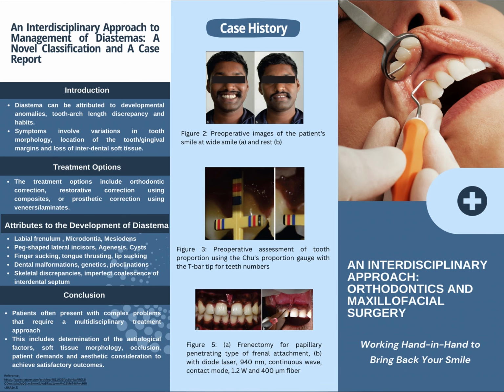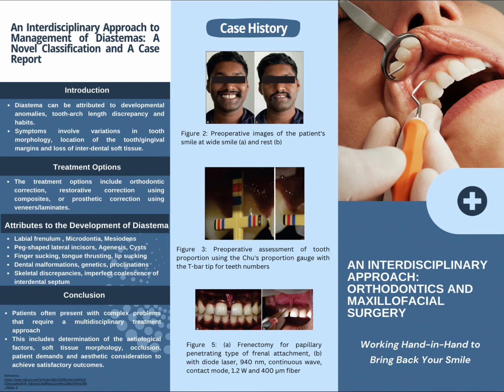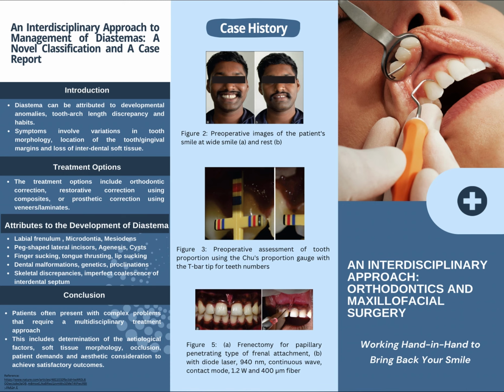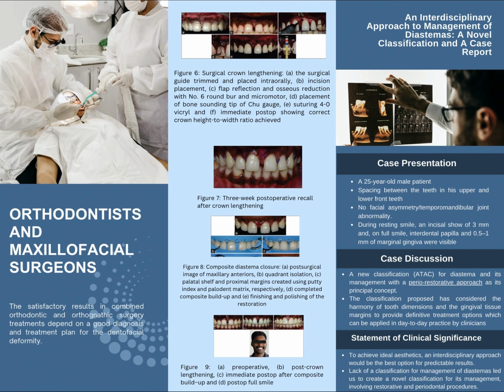PAMPHLET: AN INTERDISCIPLINARY APPROACH TO MANAGEMENT OF DIASTEMA - CAÑO & PALONGPALONG M.